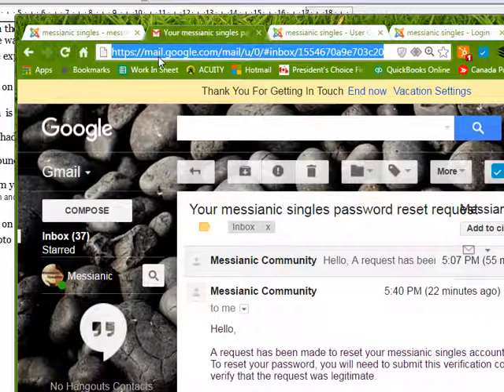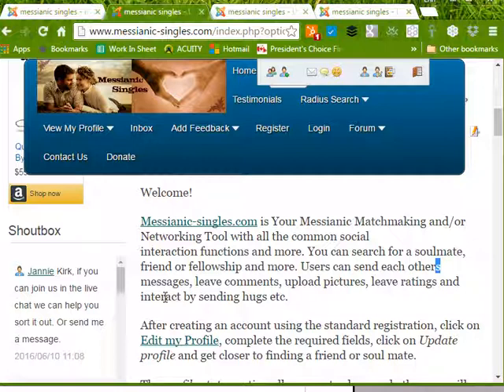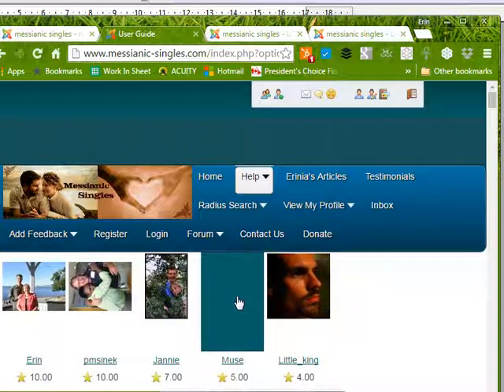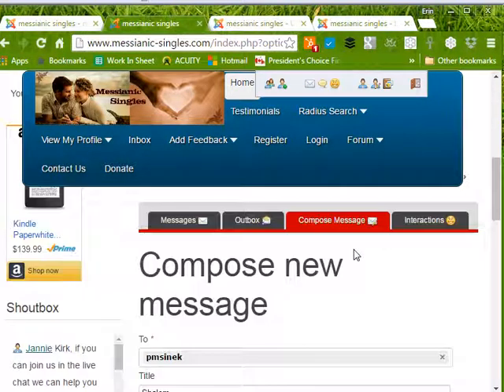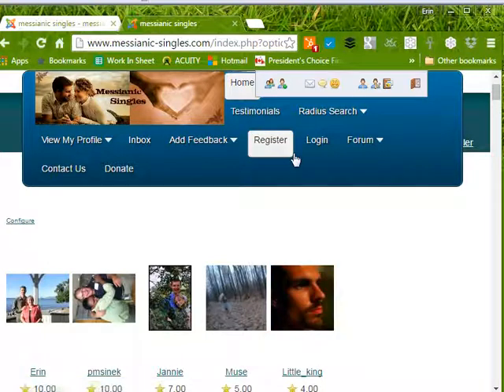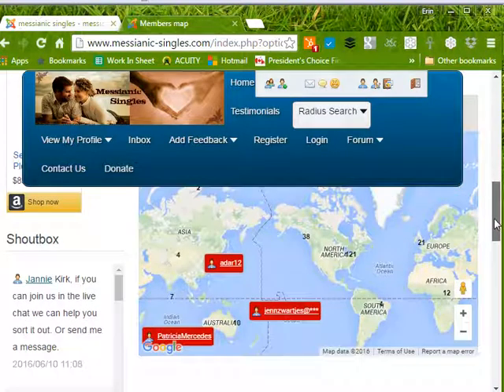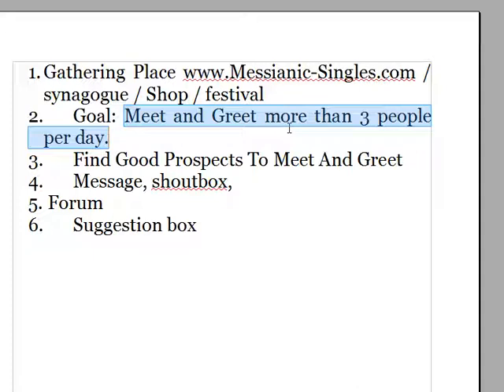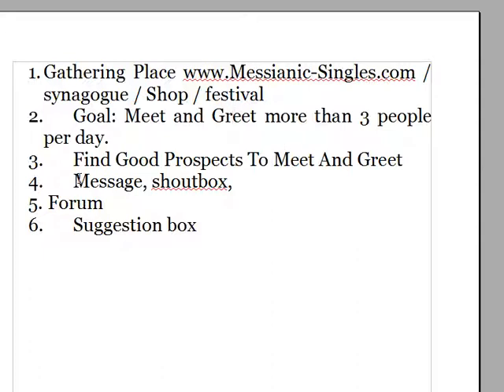How To Chat For Free On Messianic Singles Sabbath Chat Events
1. a synagogue, a shop, a festival, a gym or a garden supply store.
2. Where To Find Good Prospects To Meet And Greet
3. Goal: Meet and Greet more than 3 people per day.
4. Message, shoutbox,
5. Forum - Suggestion box